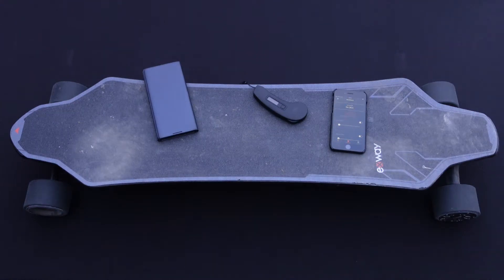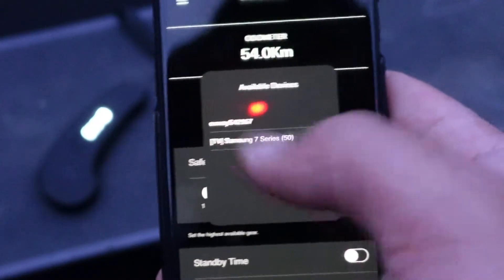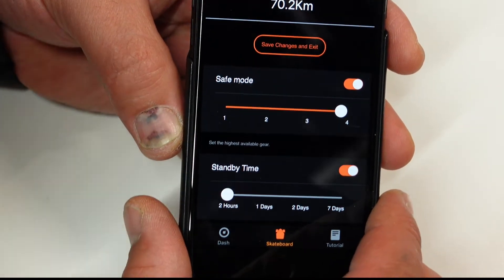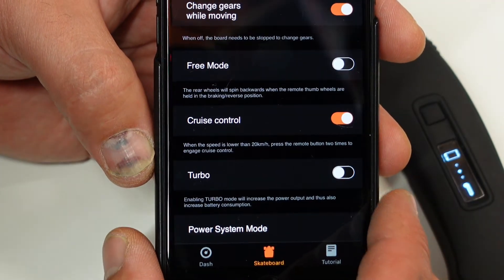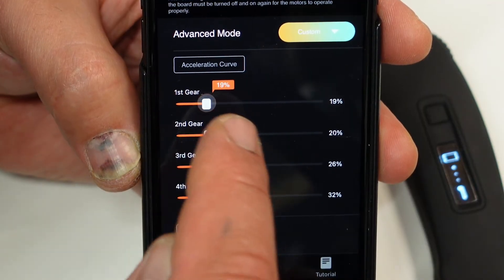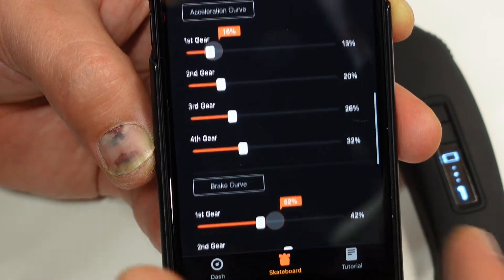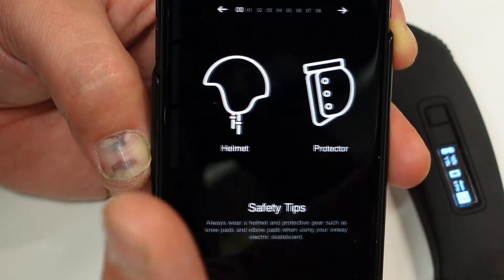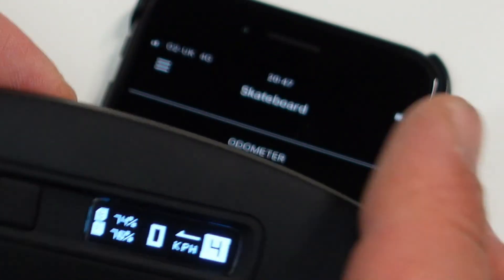Exway App TUTORIAL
A Tutorial pn how to use Exway App and what settings are available for you.